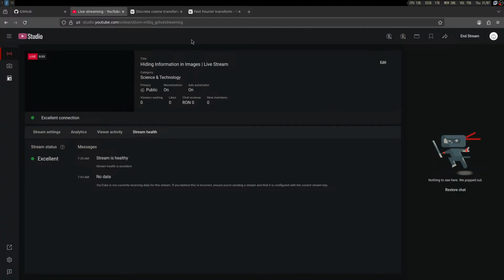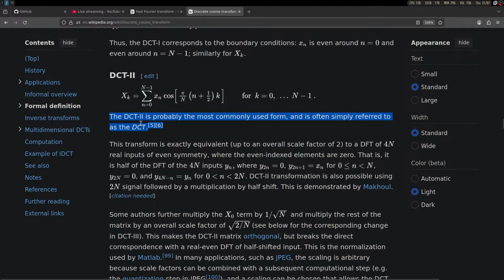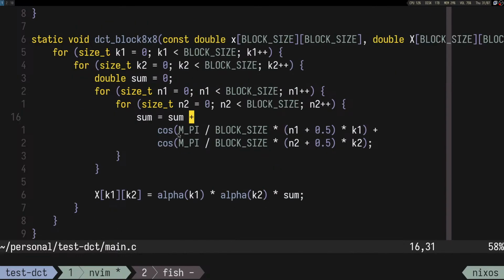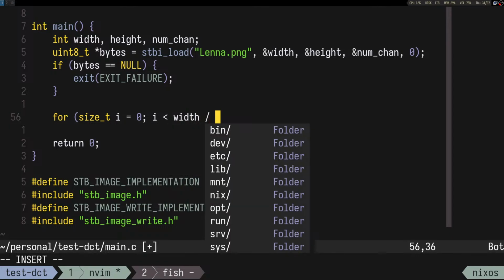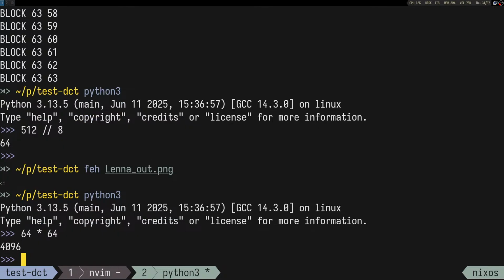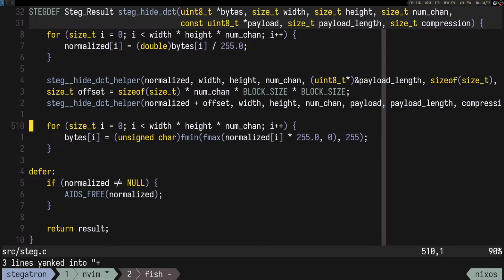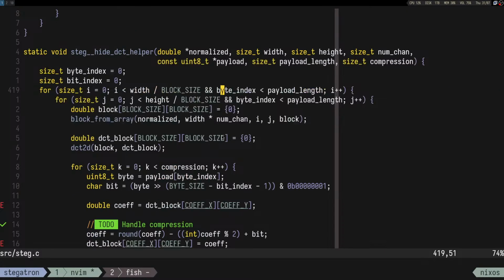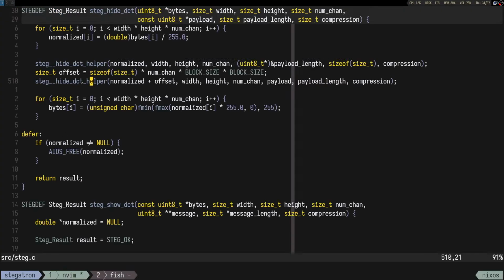Hiding Information in Images | Live Stream